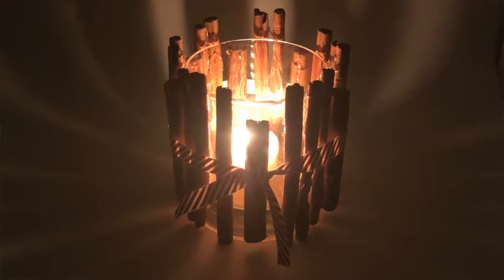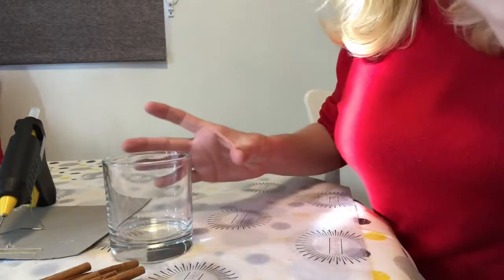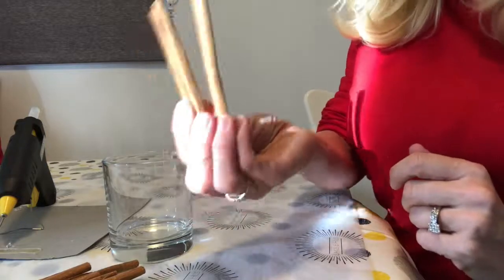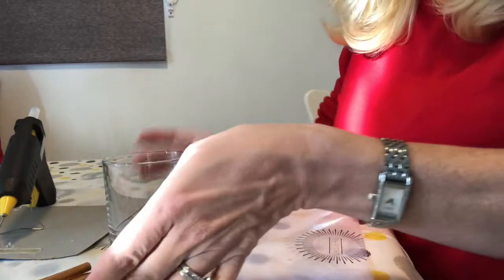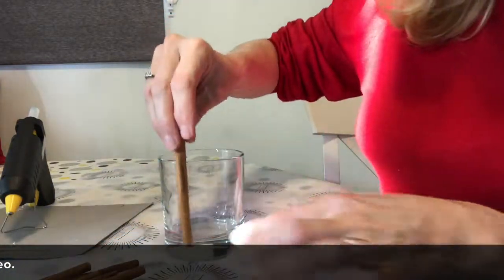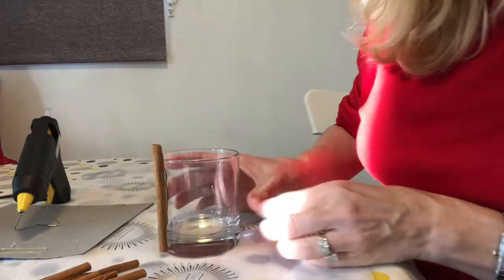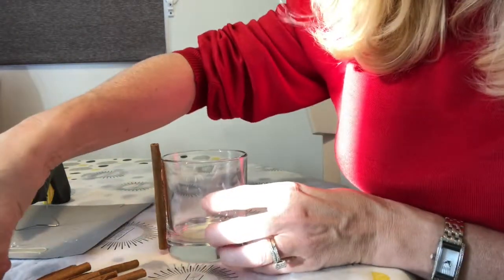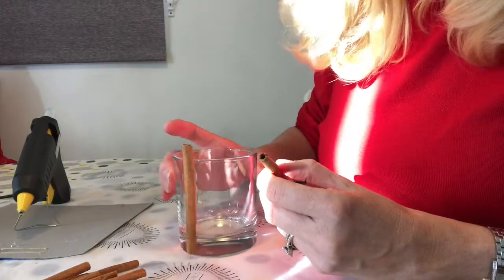Cinnamon Stick Tea Light Holder (How To Make)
Make this cinnamon stick tea light holder.  Ideal Christmas craft!

Glue Gun
Extra Glue Sticks
Cinnamon Sticks
Festive Ribbon